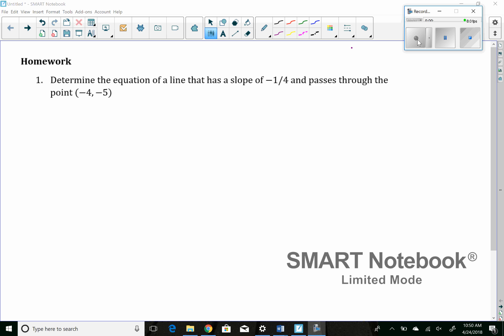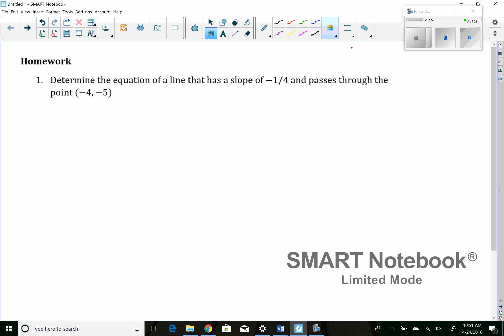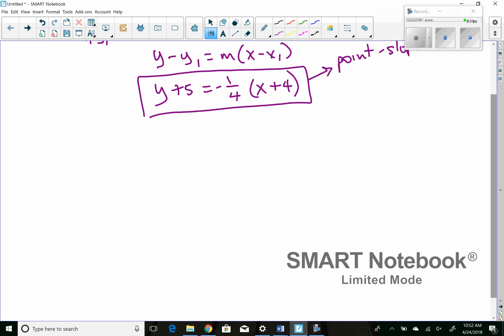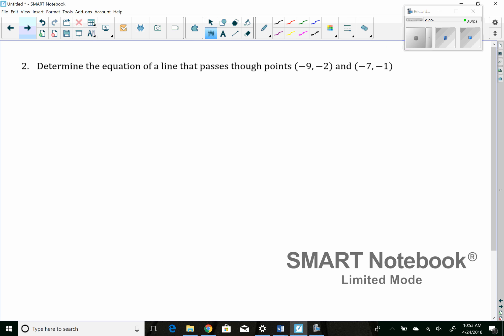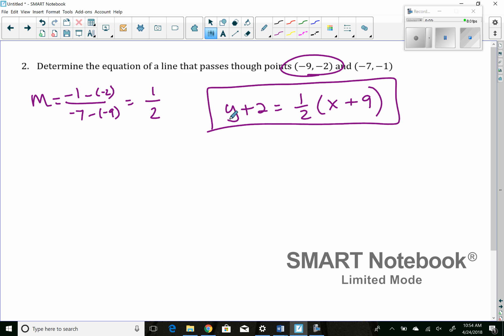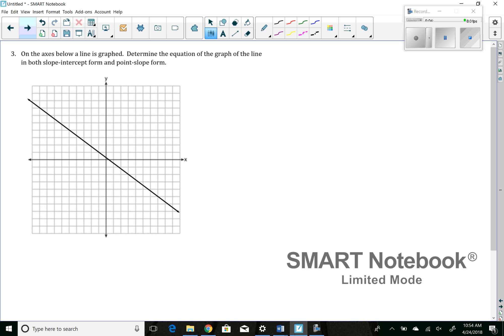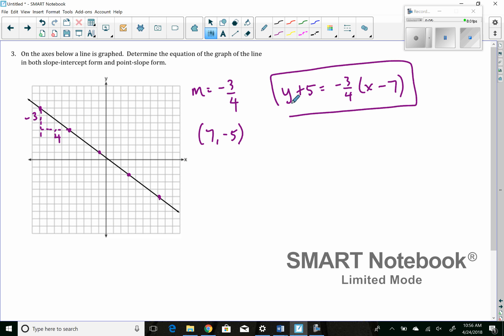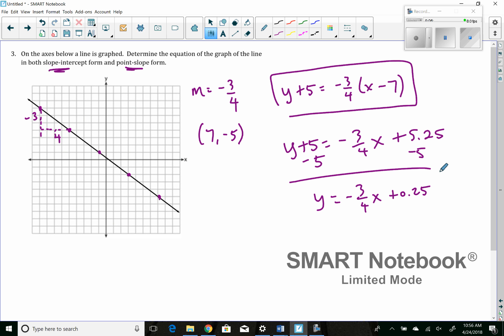Geo Unit #8 Lesson #1